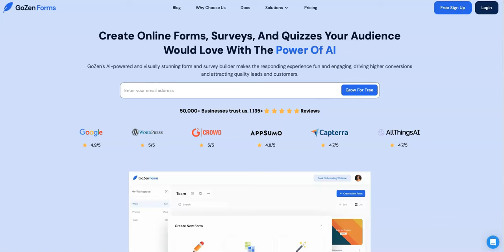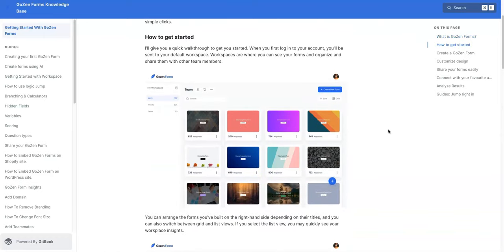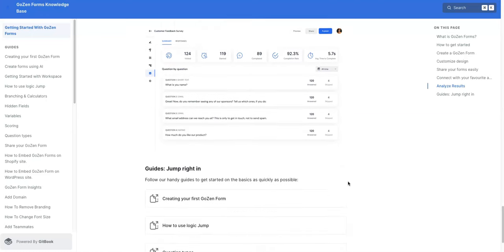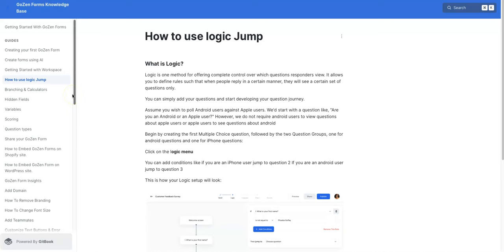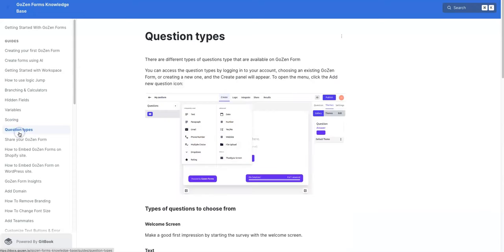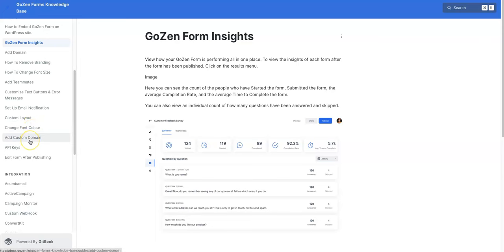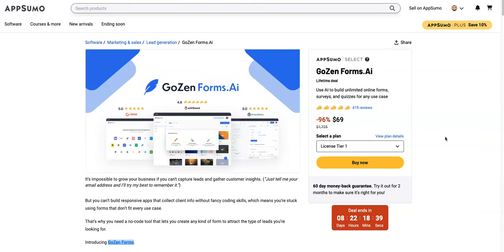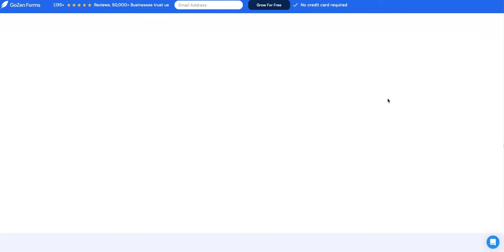GoZen Forms: Fully Customizable AI Form Builder Detailed Overview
In this video I walk you through the GoZen form builder, showing you how to create fully customizable forms that work across platforms.

Whether you need a simple contact form or a complex survey, GoZen Forms makes it easy to get the information you need.

In this video, you'll learn:

How to create a new form from scratch or use a pre-built template

How to add different types of questions, including text, multiple choice, and date fields

How to customize the look and feel of your form

How to embed your form on your website or share it via a link

Start collecting valuable data with GoZen Forms today!